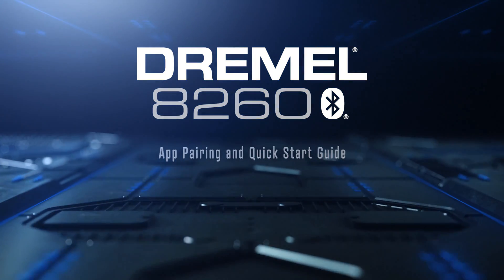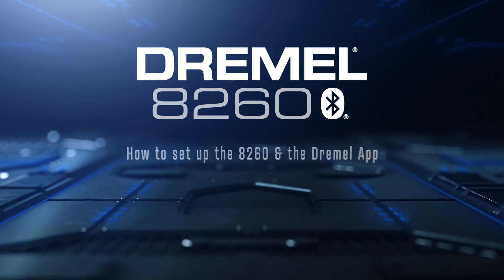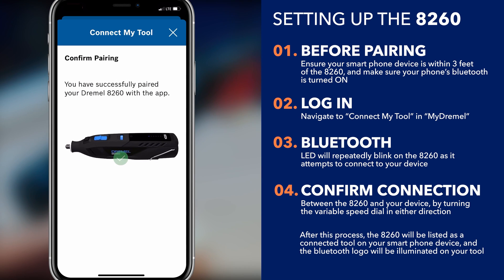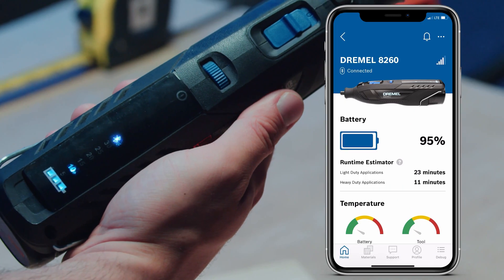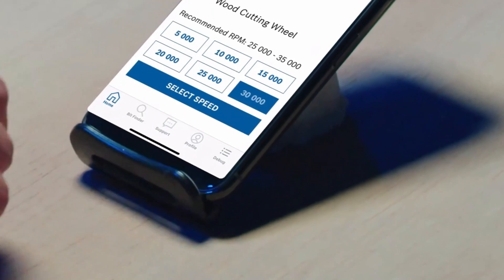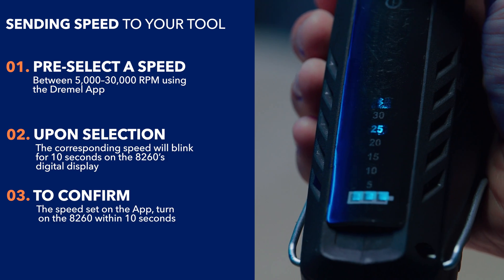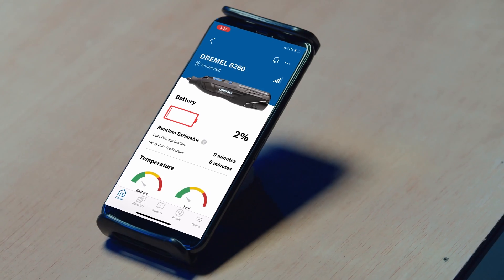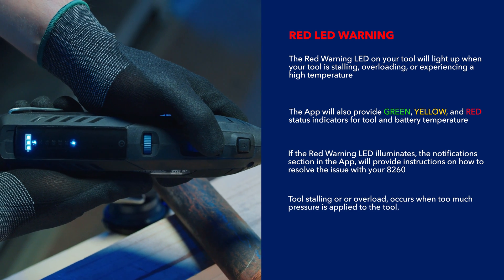How to Get Started with the Dremel App & 8260 | Connect to App |Tool Management & Performance | Tips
Start using the Dremel App with your NEW 8260 Rotary tool.

The 8260’s Bluetooth connectivity links directly to the Dremel App providing newly available access to the status of the tool, including:
- Sending alerts when battery life is low and when the tool is overloading/stalling & provides tips on how to resolve these issues.
- Displays the amount of usage time left on the tool in minutes.
- An interactive material guide that offers detailed accessory information and includes the recommended accessory speed in RPM for each material.

This video provides you with an overview of the 8260 & Dremel App, including:

* Key features of the Dremel App
* How to connect the 8260 & the Dremel App
* Material & accessory guidance

* Setting the speed through the Dremel App
* Understanding warning & low battery notifications

Find out more information about the NEW Dremel 8260 to download the Dremel App.